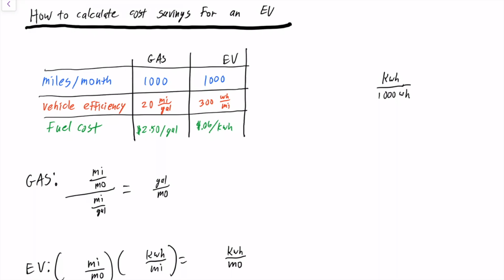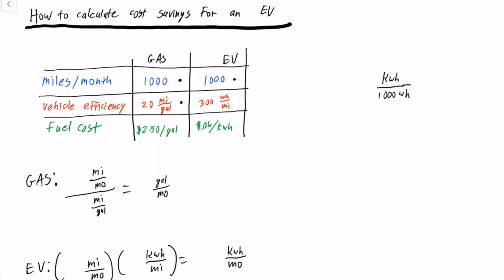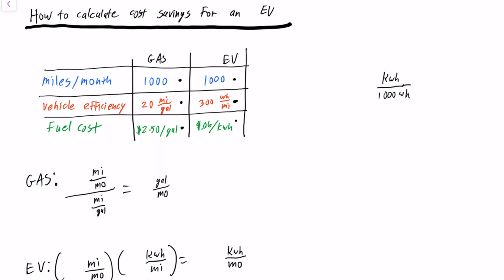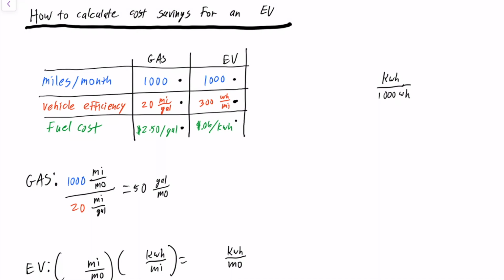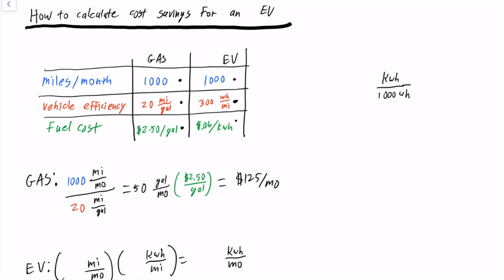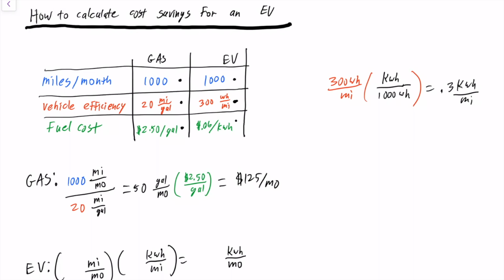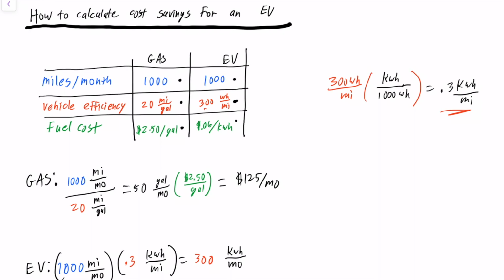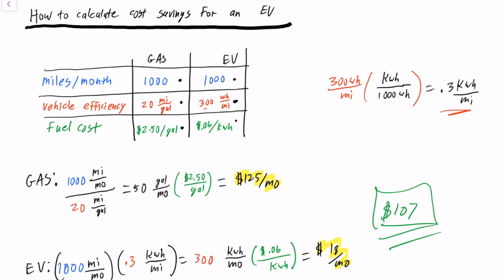4 and a Half Minutes Could Save You 85% or More on Car Fuel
I often get asked about the cost savings you can expect when driving and electric vehicle. Here I show you how to calculate the savings. You can use these equations to find out for yourself how much you could save.

If you'd like to go electric, use this code to get $1000 of a Tesla and free supercharging for life!